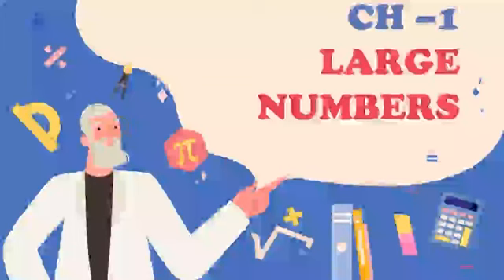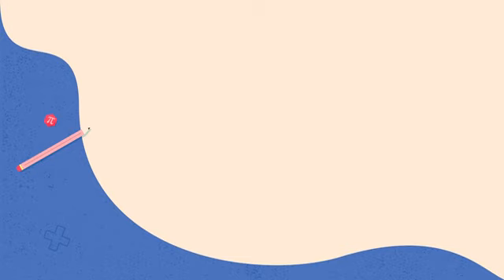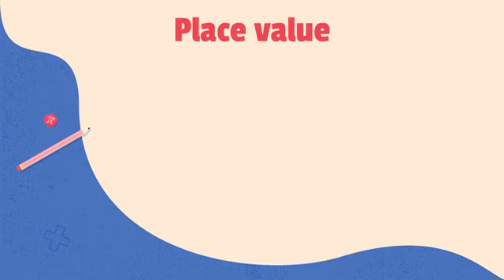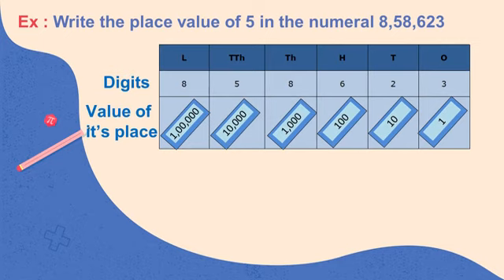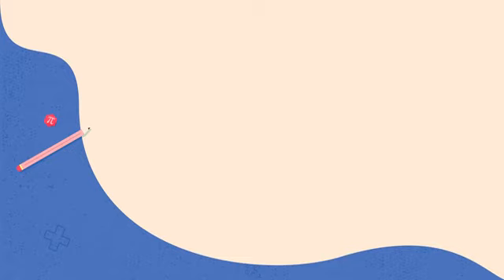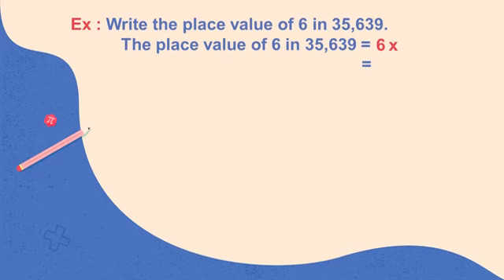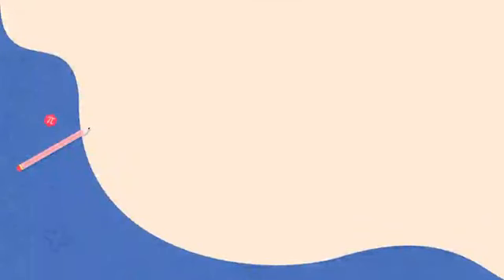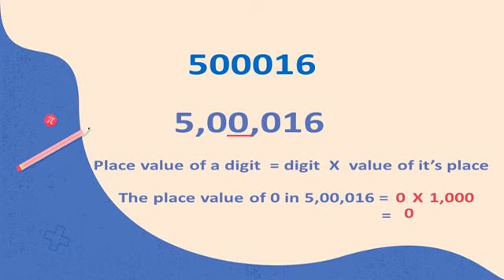STD- IV -MATH-CH.1.LARGE NUMBERS PART- 2 a